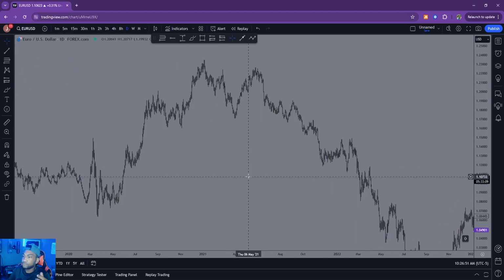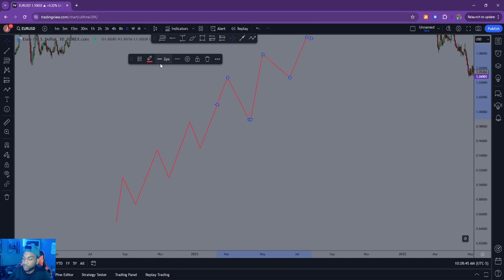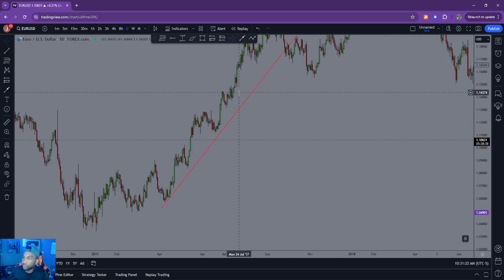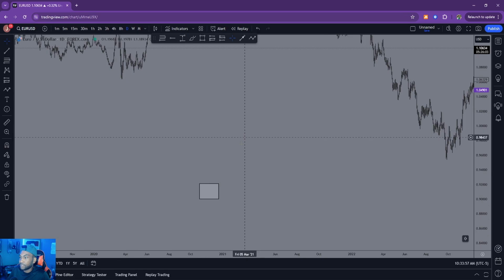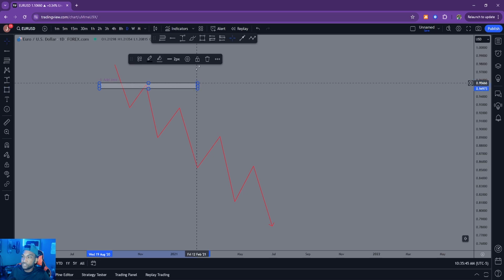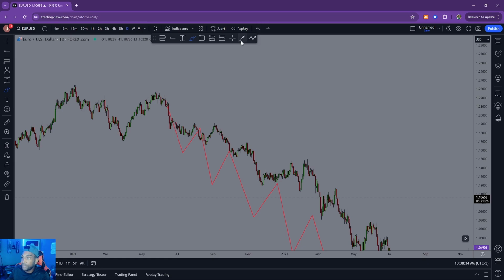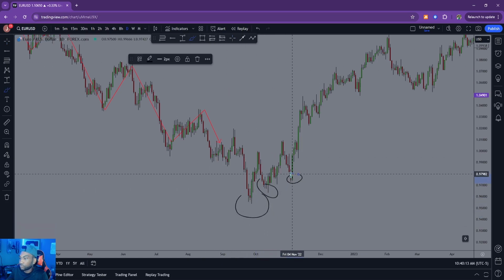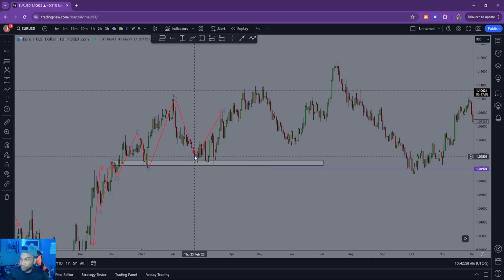HOW TO UNDERSTAND MARKET STRUCTURE || Part 2|| FOREX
Decided to make a part 2/ revamp of the first market structure video I posted! Fix a few issues from the first video but nonetheless I hope this helps someone!!